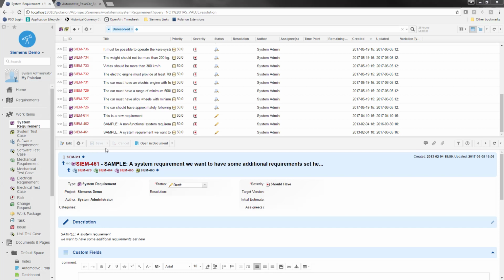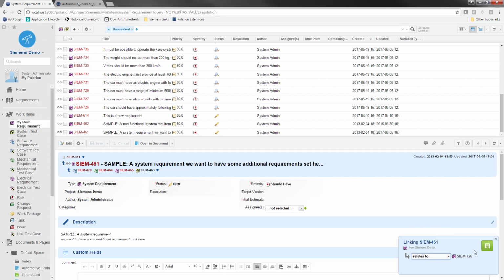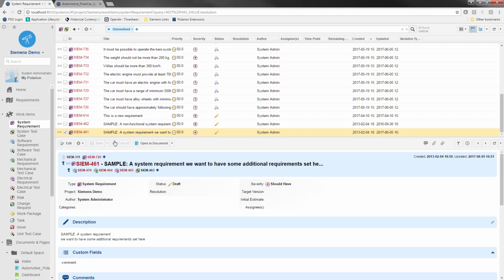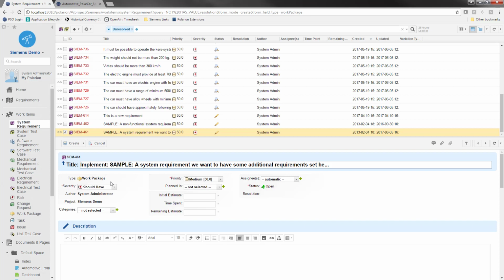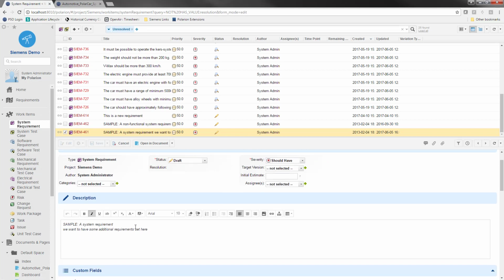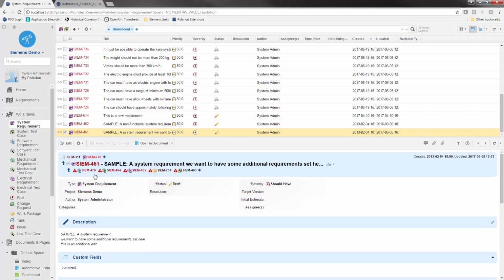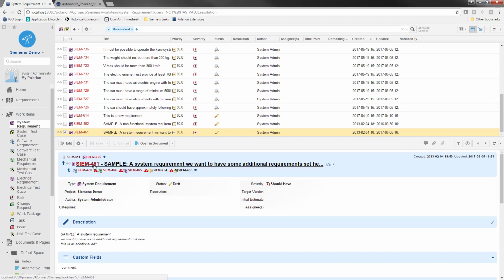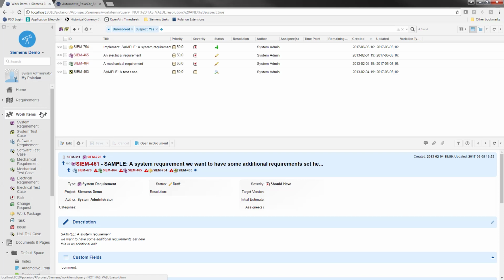Polarion Traceability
Polarion Application LifeCycle Management (ALM)
La plate-forme unifiée Polarion ALM permet aux industriels de rationaliser, d’automatiser et d’optimiser les processus de développement de leurs logiciels et ce sur plusieurs projets et cycles de vie.